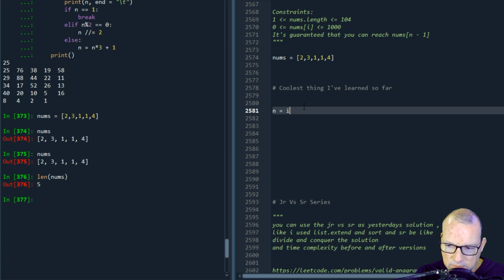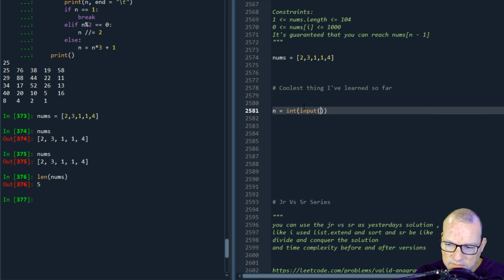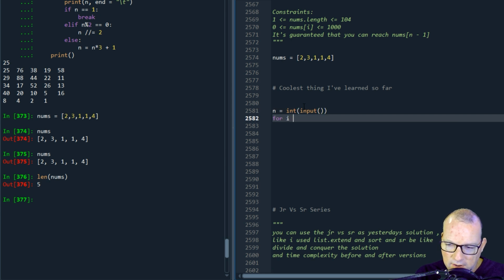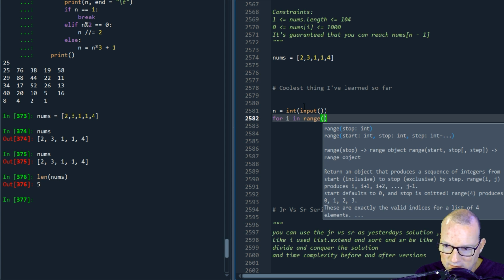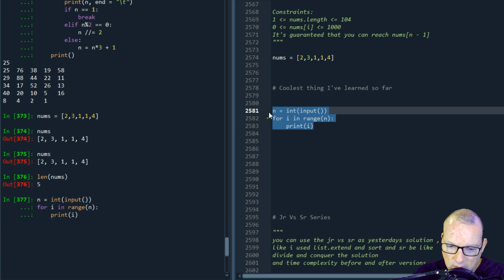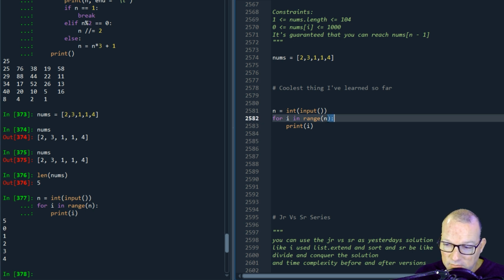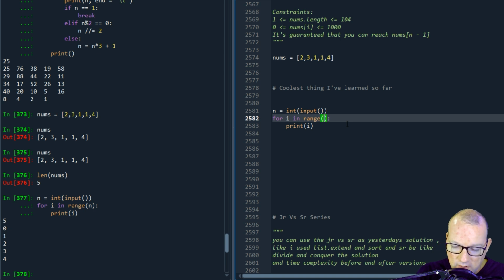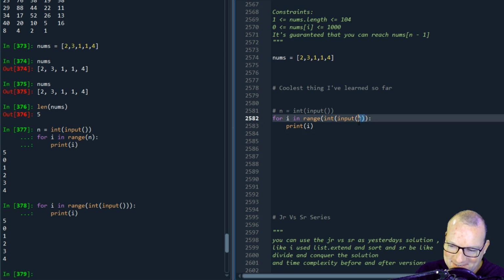Python Basics Tutorial Coolest Thing I've Learned So Far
Never knew this